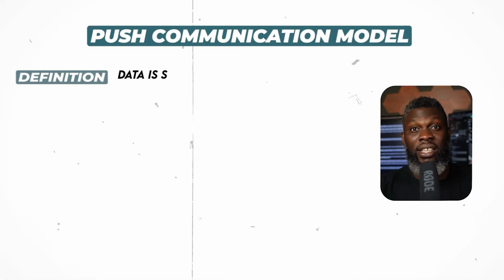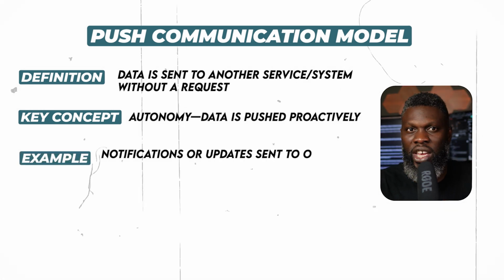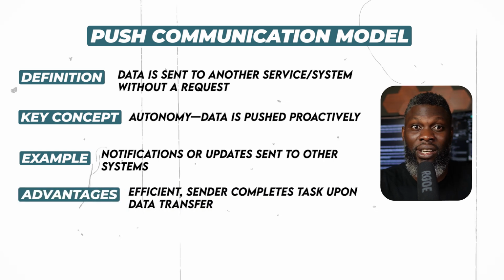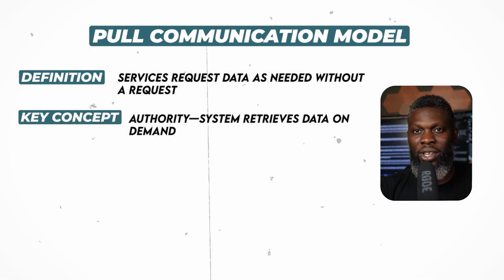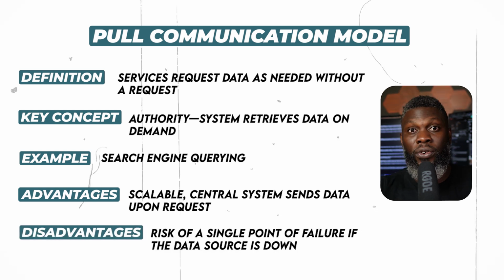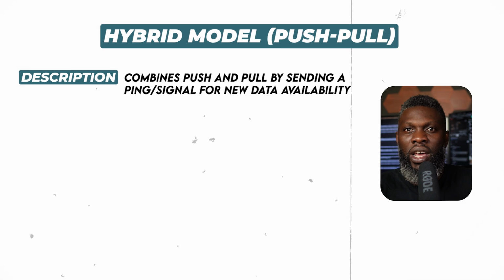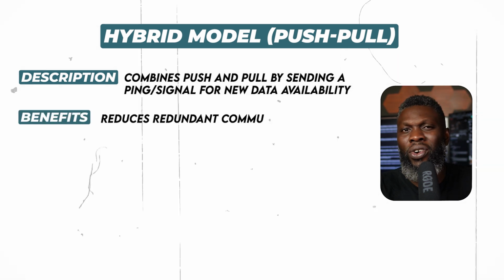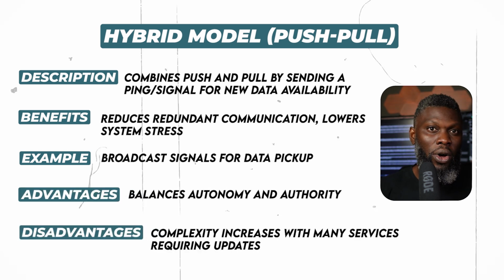What Push and Pull Communication Models? | Mastering them in Software Development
Want to master Clean Architecture?

Curious about the Push and Pull communication models in software development? In this video, I cover the importance of both push and pull communication models, helping you choose the right workflow for smoother project collaboration. Watch now to improve your version control skills in Git!

What did you find most interesting in this video? 💬

Timestamps ⏰
[0:00] Introduction
[1:21] What is the Push Model?
[1:48] Advantages of the Push Model
[2:01] What is the Pull Model?
[2:16] Advantages of the Pull Model
[2:27] Disadvantages of the Pull Model
[2:35] Hybrid Model (Push-Pull)
[3:09] Advantages of the Hybrid Model (Push-Pull)
[3:17] Push vs. Pull: Key Differences
[3:43] Extra Tip for Using any of the Models
[4:12] Conclusion

About This Channel 👇
Here, I share coding tips and tricks, in-depth Blazor tutorials, and insights into software architecture, focusing on Domain-Driven Design (DDD), Command Query Responsibility Segregation (CQRS), and Event Sourcing.
Whether you're a beginner or an experienced developer, this channel has something for you.
Let's embark on this journey together, one line of code at a time!